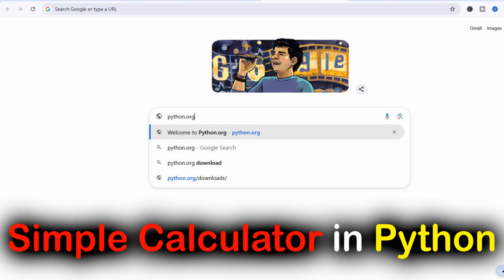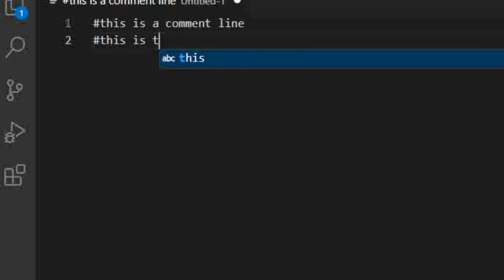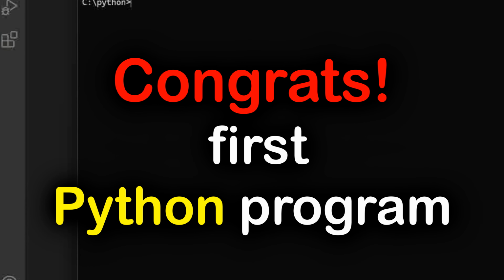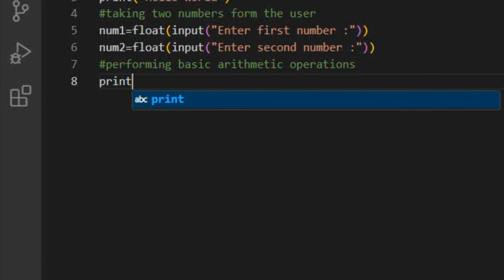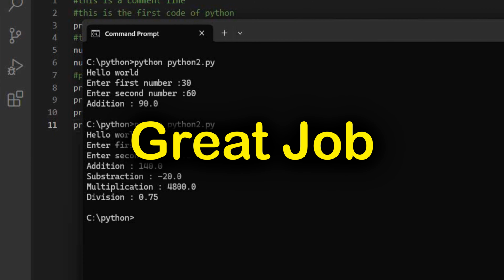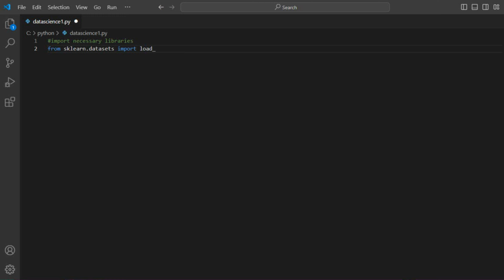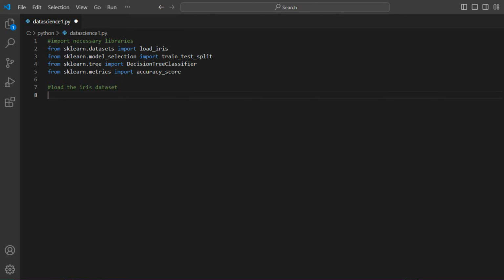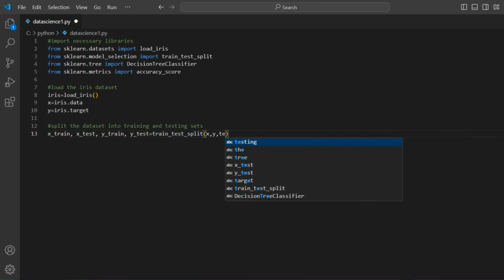Mastering Machine Learning: The Ultimate Python Tutorial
Machine learning in python full tutorial | Machine learning python | Machine learning tutorial for beginners in english

About the video:
Learn Machine Learning in Python with this comprehensive tutorial. Master Scikit-Learn, TensorFlow, and deploy models using Python. Ideal for beginners and advanced learners. Learn machine learning basics, machine learning with Python, and advanced machine learning techniques.
This ultimate Python tutorial will help you master machine learning. Perfect for beginners, this tutorial covers everything you need to know to excel in machine learning using Python.

What You Will Learn:
Introduction to Machine Learning: Understand the fundamentals and importance of machine learning in today’s technology landscape.

Setting Up Python for Machine Learning: Step-by-step guidance on how to install Python, relevant libraries, and IDEs to jumpstart your coding journey.

Key Machine Learning Concepts: Discover essential concepts such as supervised learning, unsupervised learning, and reinforcement learning.

Practical Examples: We will implement real-world machine learning algorithms in Python to give you hands-on experience.

Data Preprocessing: Learn how to clean and prepare your data for analysis – a crucial step often overlooked by beginners.

Model Evaluation: Understand how to assess the performance of your models with different metrics and techniques.

Real Dataset Application: See how to apply machine learning techniques to a real-life dataset, guiding you through each step of the process.

By the end of this tutorial, you will have a solid understanding of machine learning principles and the skills to implement basic algorithms using Python. Whether you are a student, a professional, or simply someone who wants to learn more about this powerful technology, this tutorial is designed for you!

Feel free to:
Let’s embark on this exciting journey into machine learning together!